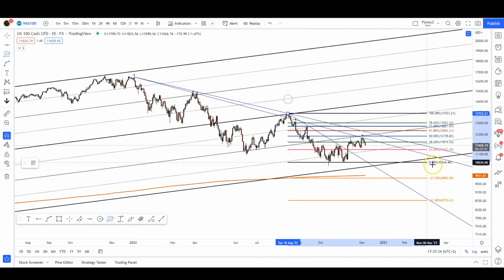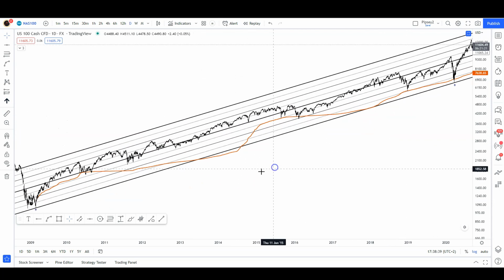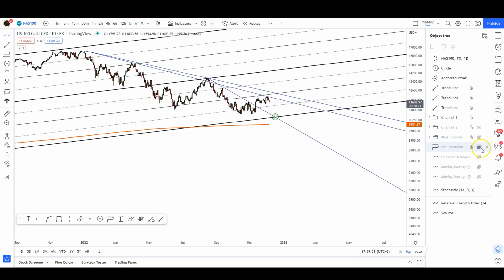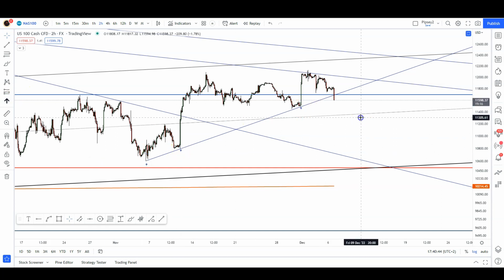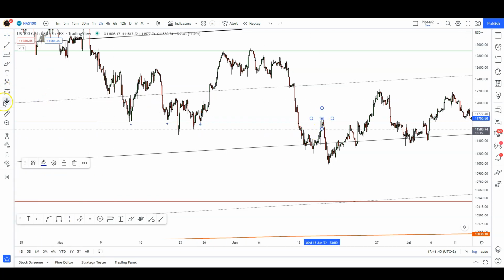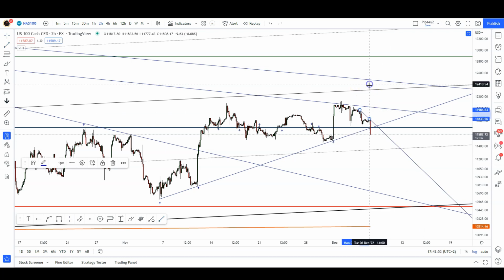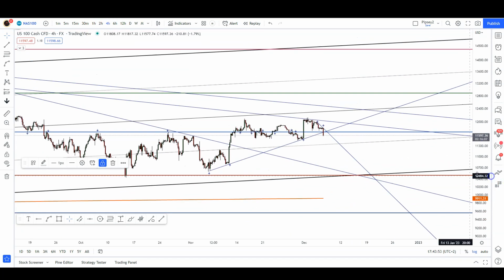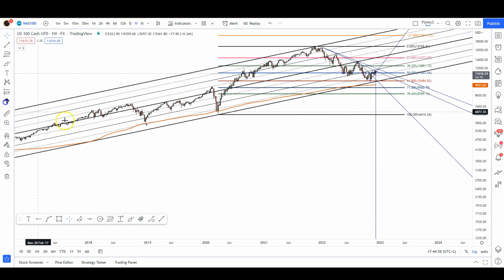IS THIS 2008 ALL OVER AGAIN?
Nasdaq100 Market Analysis.